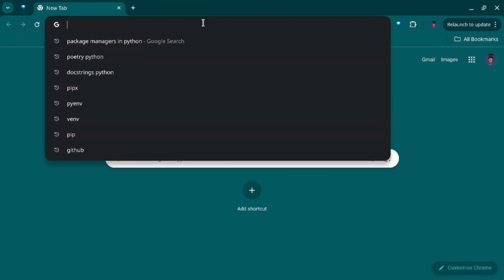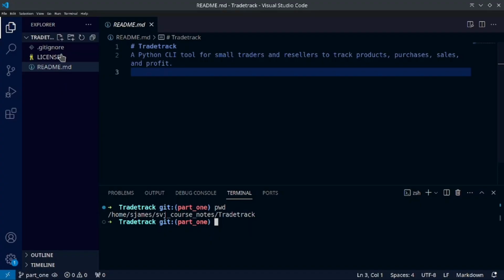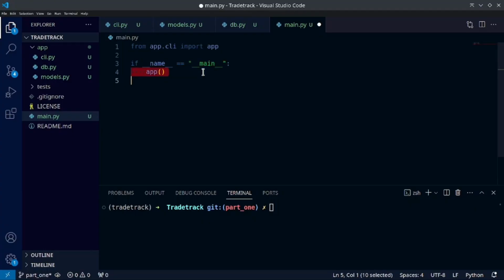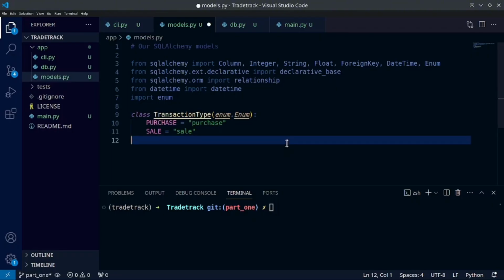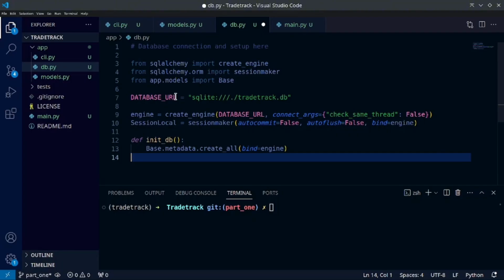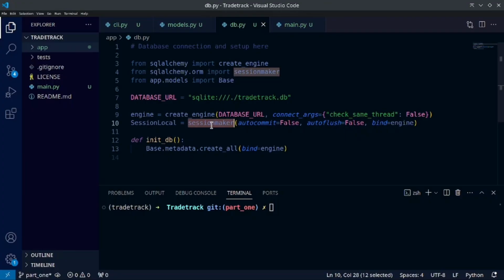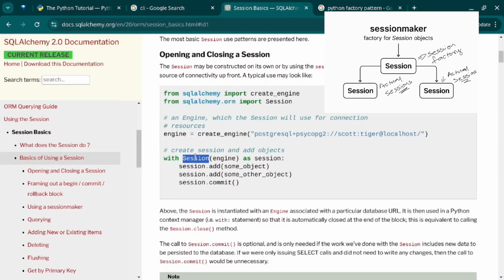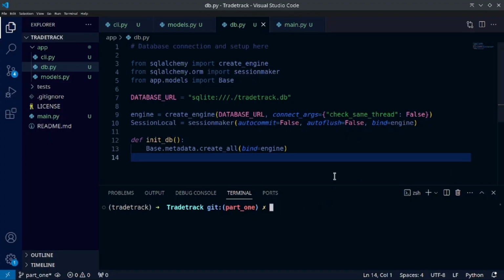Designing and Modeling with SQLAlchemy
Learn how to design the data layer of your CLI app using SQLAlchemy and SQLite. You'll model real-world entities like products and transactions, laying the foundation for persistent, structured data handling.